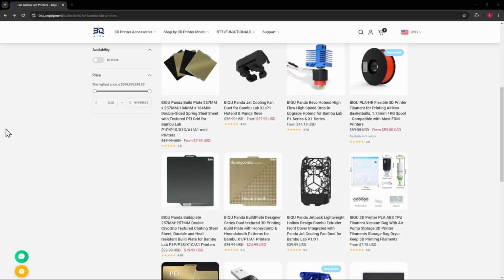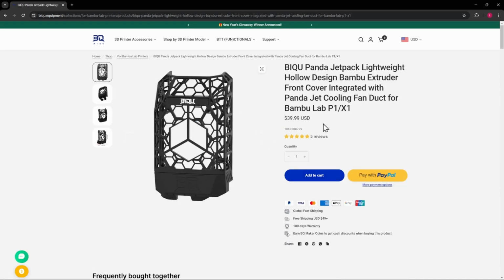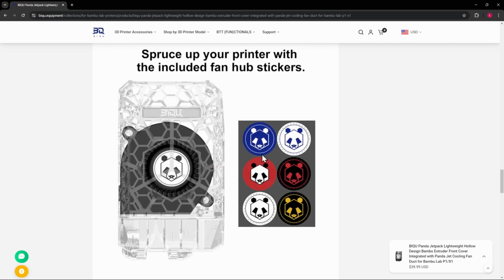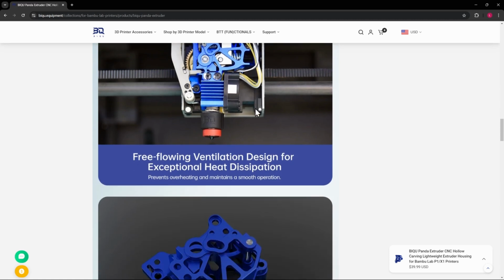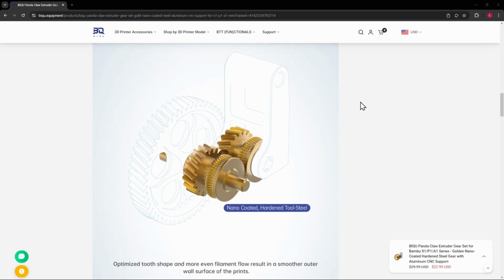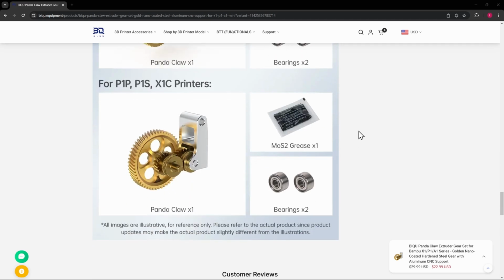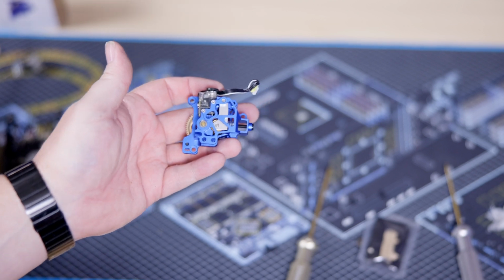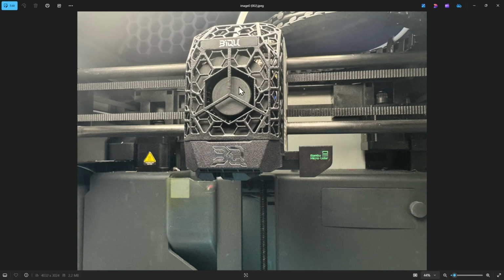More Biqu Upgrades: Jetpack, Panda Extruder and Panda Claw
Today we will look at what it takes to upgrade the toolhead with Biqu parts.